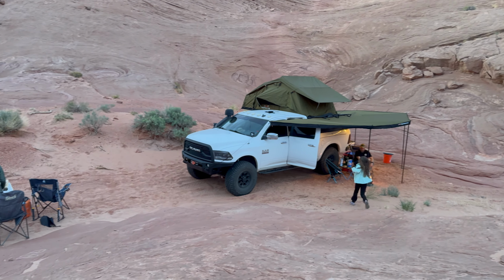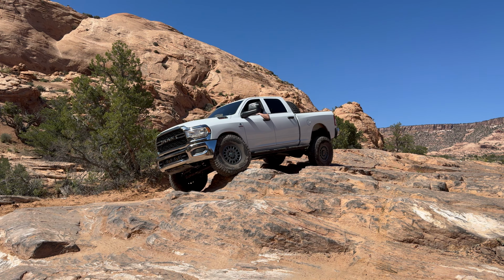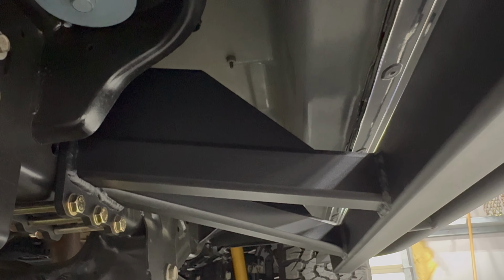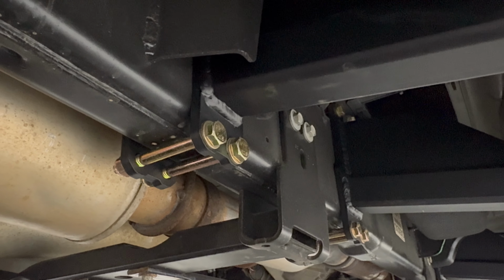2014+ Ram XHD Rock Sliders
Meet our all-new XHD Rock Sliders with TerraCleat traction step system :: Engineered for the most demanding service, our XHD Rock Sliders have been intricately developed to maximize strength, while optimizing materials to manage weight and maintain available payload. The integrated TerraCleat system provides dependable all-weather traction for surefooted access to the vehicle and your gear, both on the trail and day-to-day. Emphasizing family safety and ease of entry, adventures are made smoother and worry-free. Aesthetic integration is experienced with direct-match finish to the OEM trim in color, texture and sheen, and is given longevity by an abrasion-resistant and corrosion-inhibiting base coat.

For Serious Users; Only The Best. Experience The Difference.